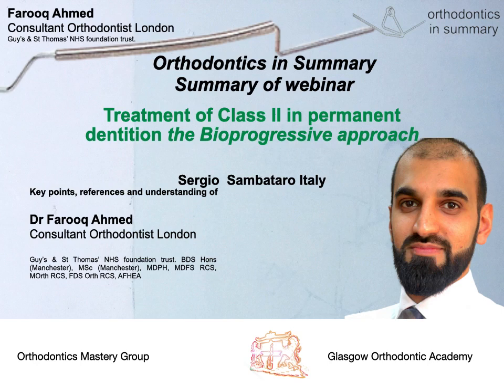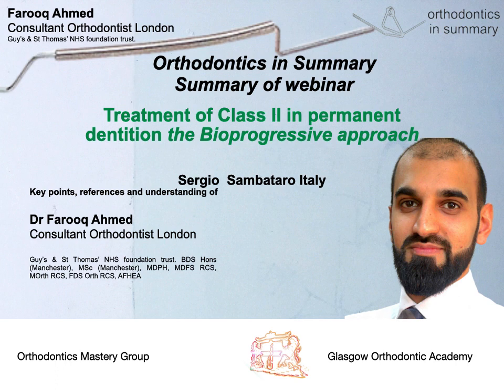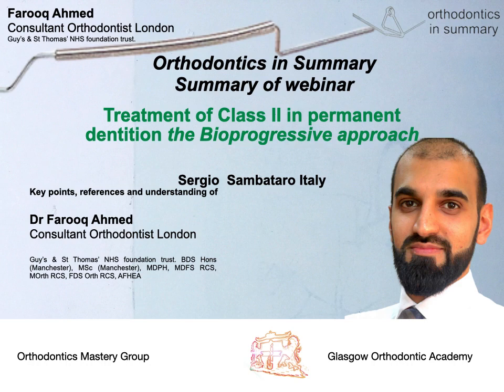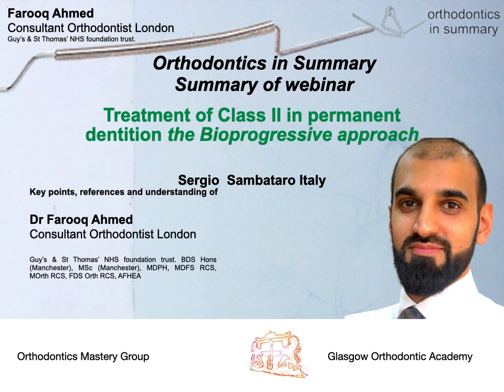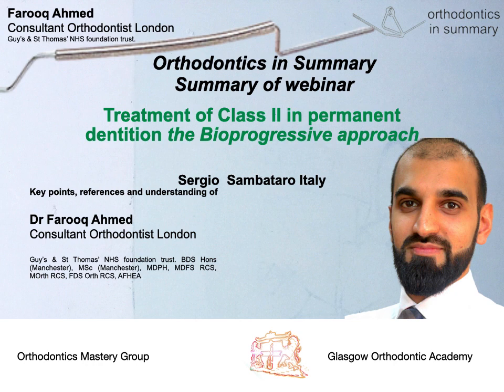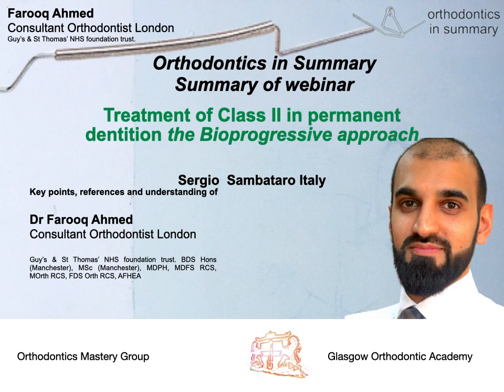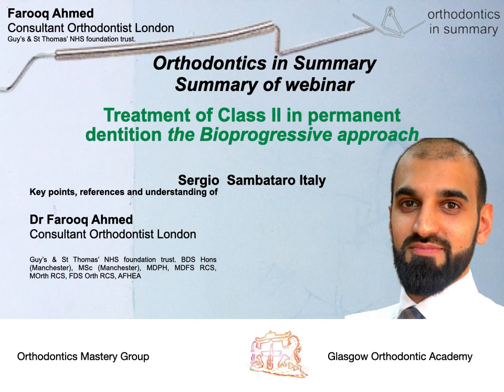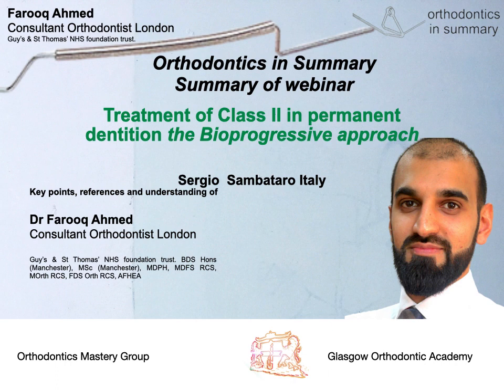Treatment of Class II in permanent dentition the Bioprogressive approach Sergio Sambataro Italy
Dr Sergio Sambataro describes the bioprogressive technique for the class 2 case

Class 2 aetiology: Sato 2008
• Upper molars less erupted
• Lower molars more erupted

Occlusal objective for class 2 in bioprogressive technique:
• Lower the posterior occlusal plane

Unlocking of growth:
•   Decompression theory
o Increased interarticular space = vertical growth at the condyle
• = mandible grows forwards
• = counterclockwise rotation of mandbile

Principles of treatment:
• Extrude upper molars – correct steep posterior occlusal plane
o = Decompress condyle through creating interarticular space
• Correct overbite
o = if not anterior interference prevents forward growth of mandible

Distalise

1. Utility arch with tip back bend
a. =  distally tip upper molars
2. Utility arch with activation:
a. By obtuse bend (instead of perpendicular band) – activate by compressing wire on insertion
i. distalisation force on posterior teeth
ii.  advance anterior teeth  - Counter affects by class 2 elastics

Utility arch: 16x16 Elgiloy =  low forces

Overall treatment entails the following:
• Diagnosis 75%
• Unlocking 20%
• Mechanics 5%

References

Occlusal plane and aetiology
Tanaka, E.M. and Sato, S., 2008. Longitudinal alteration of the occlusal plane and development of different dentoskeletal frames during growth. American Journal of Orthodontics and Dentofacial Orthopedics, 134(5), pp.602-e1.

Ricketts textbook
Ricketts, R.M., 1998. Orthodontic treatment in the growing patient. Vol. I, pp.16-21.

Cervial headgear = greater AP change in class 2
Zervas, E.D., Galang-Boquiren, M.T.S., Obrez, A., Viana, M.G.C., Oppermann, N., Sanchez, F., Romero, E.G. and Kusnoto, B., 2016. Change in the vertical dimension of Class II Division 1 patients after use of cervical or high-pull headgear. American Journal of Orthodontics and Dentofacial Orthopedics, 150(5), pp.771-781.